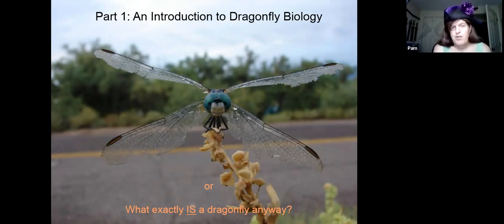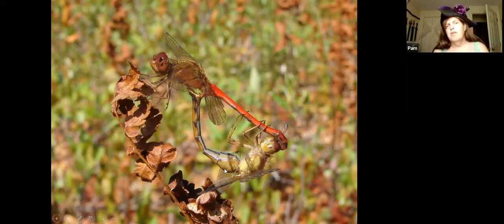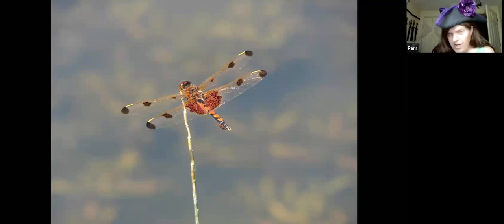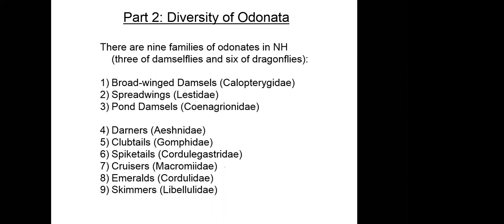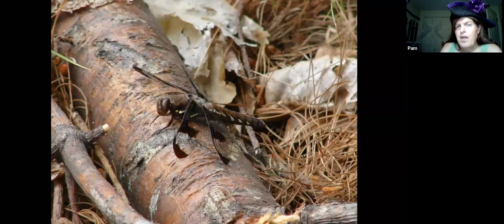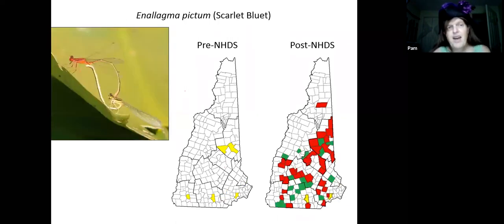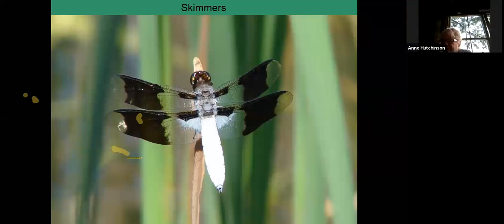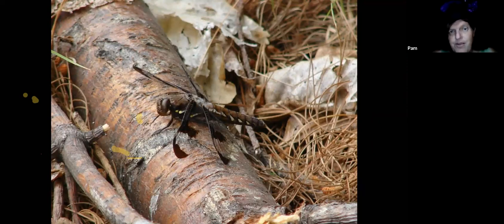Nature Program Series: Dragonflies & Damselflies of NH with Dr Pam Hunt